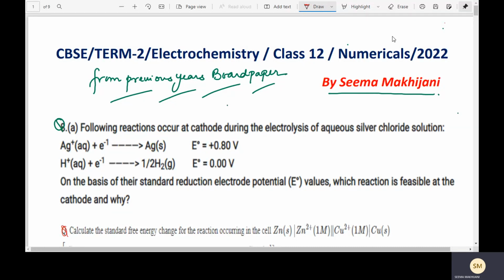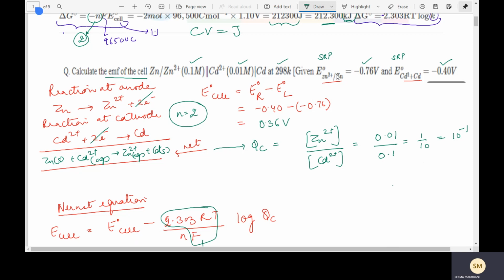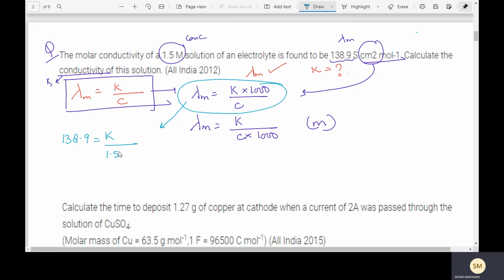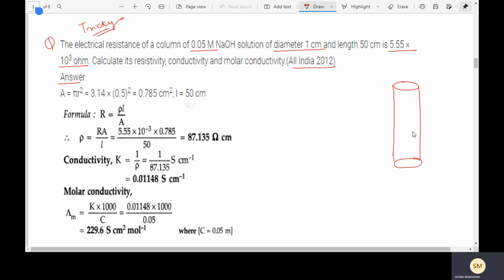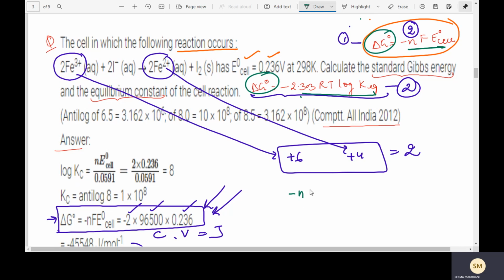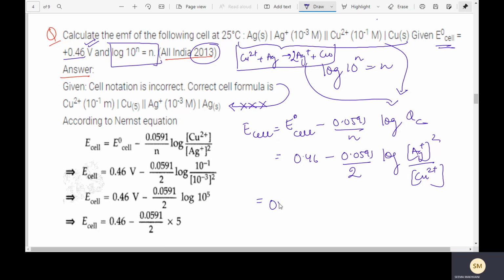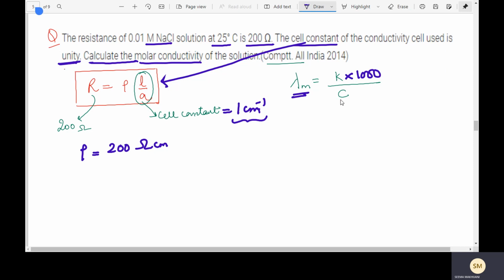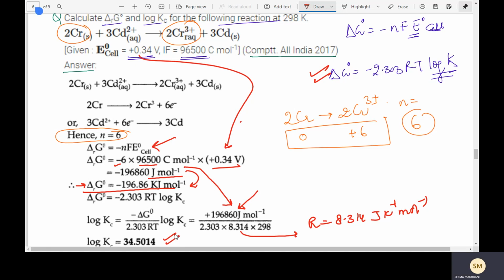ELECTROCHEMISTRY Numericals from CBSE Board Papers(PART-1) @ Seema Makhijani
class12 chemistry Numericals Nernstequation JEEmains#2022#Chemistry made easy